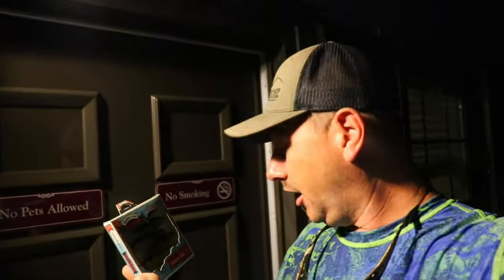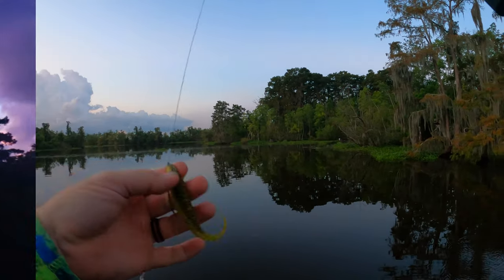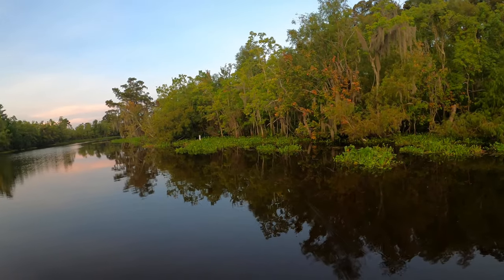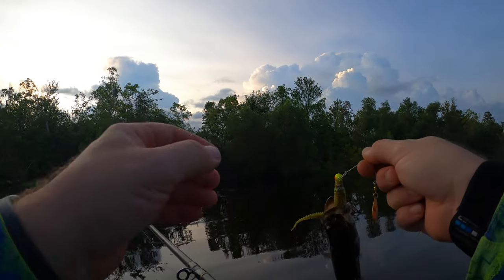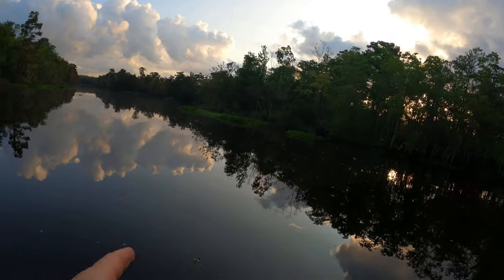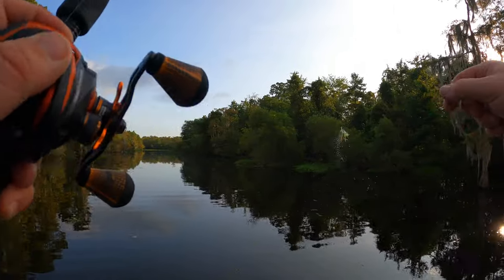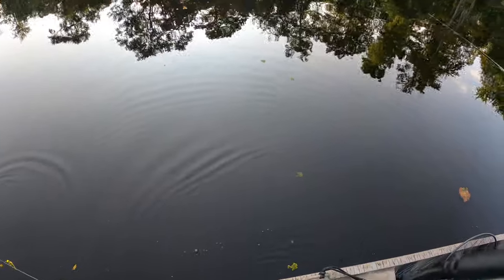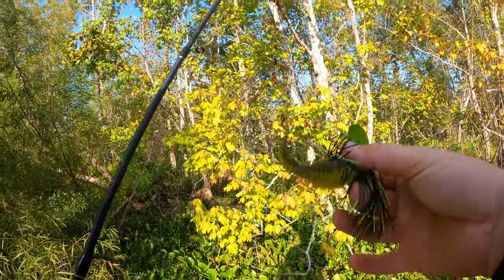Crazy Looking bait (Testing out the YOTO WORM ) underwater footage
We test out this crazy looking bait called the Yoto Worm by 10,000 fish. If you want to check out some other videos where we test stuff out check out this playlist